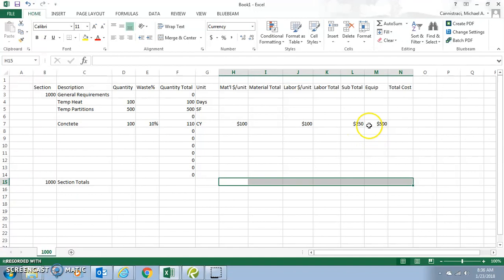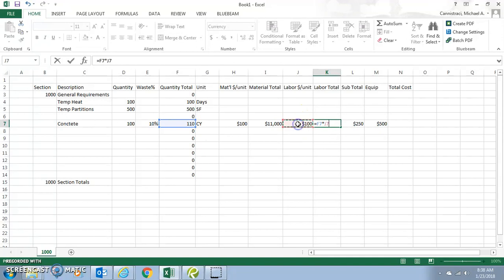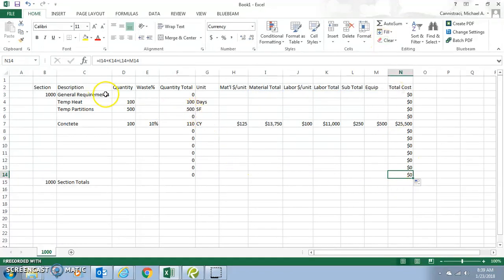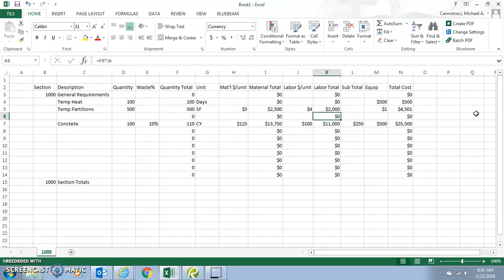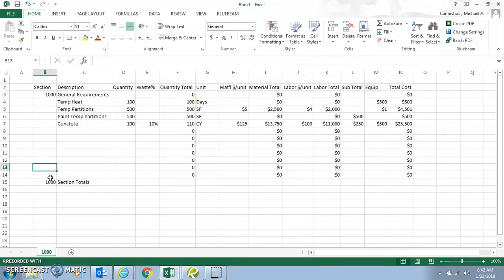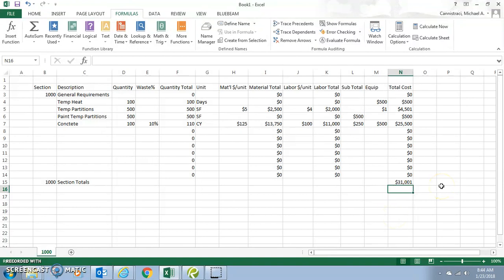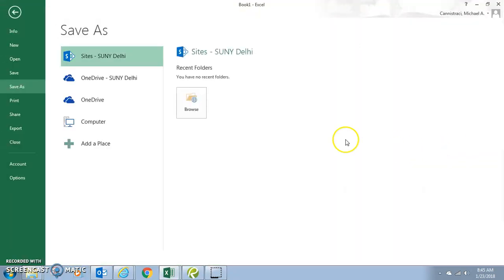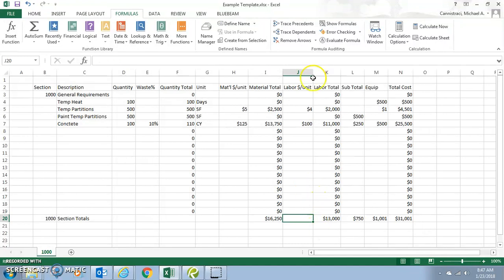Creating and Excel Estimating Template part2